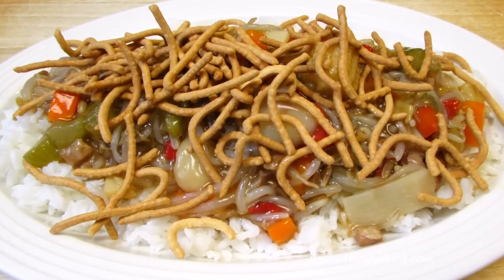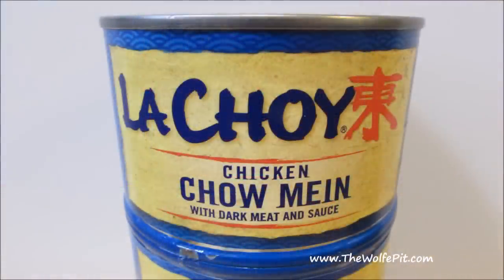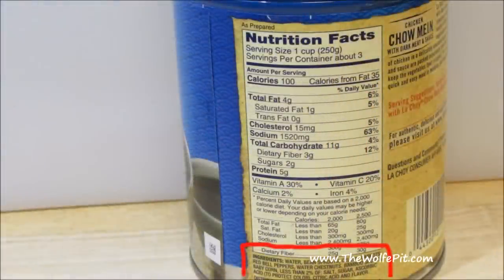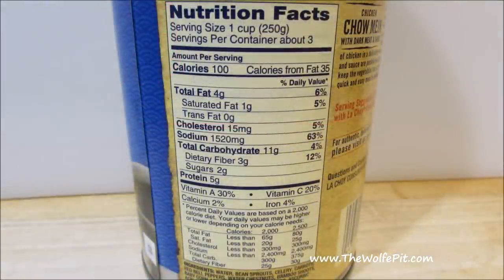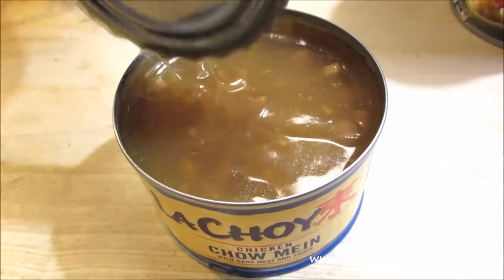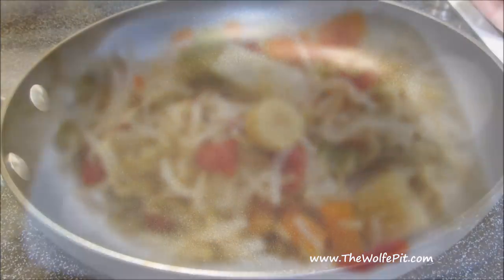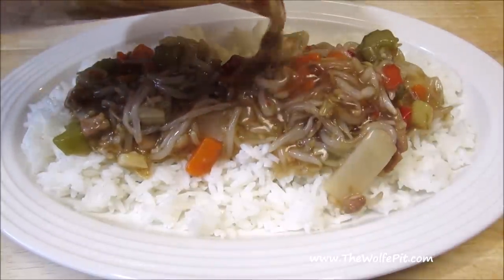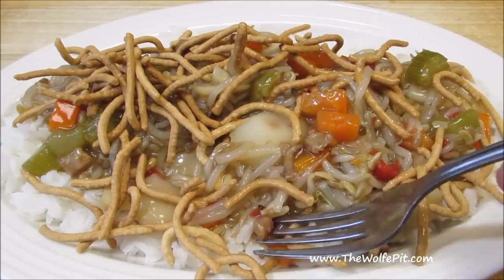Chicken Chow Mein - Canned Chow Mein - WHAT ARE WE EATING?? - The Wolfe Pit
Chicken Chow Mein is a classic Chinese dish and varies by region.  But have you ever tried Chicken Chow Mein in a can?  Canned Chinese Chicken Chow Mein was very popular in the 60's & 70's and still some what popular today.  But, have you ever thought about or looked at what is in this Chicken Chow Mein?  In this video I do a detailed review and taste test of canned Chicken Chow Mein that I loved as a kid in the 70's.